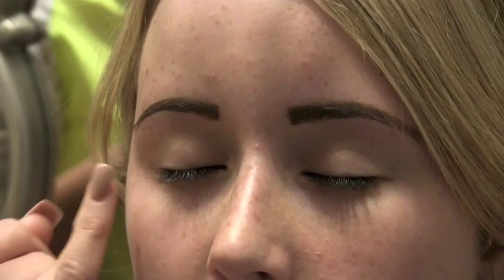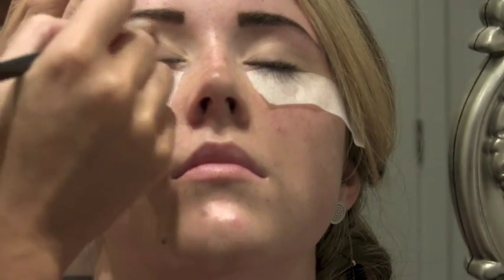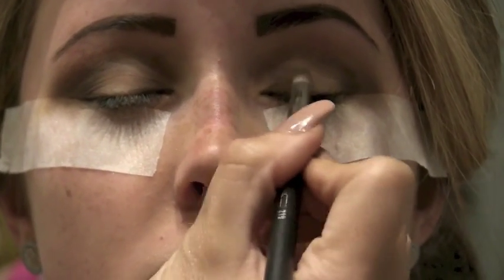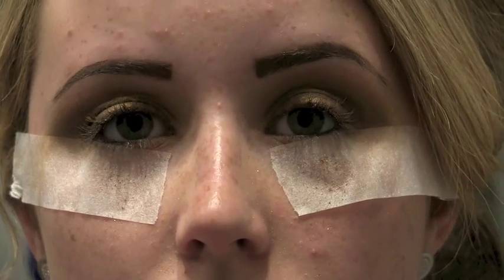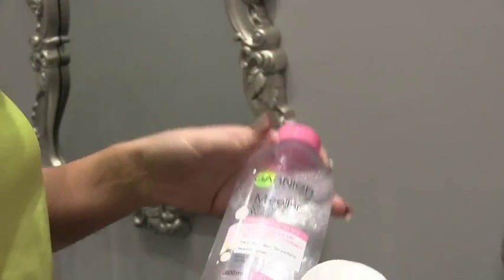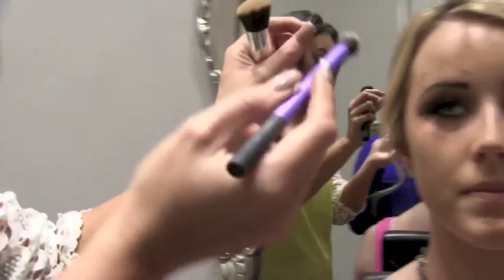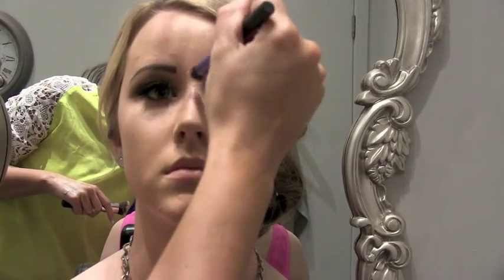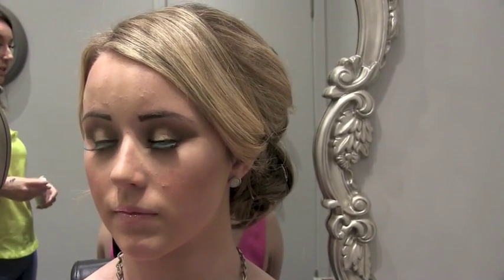Bridesmaid Makeup Masterclass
Kelly from Glow Salon in Glasgow shows us to create a bridesmaid makeup look.